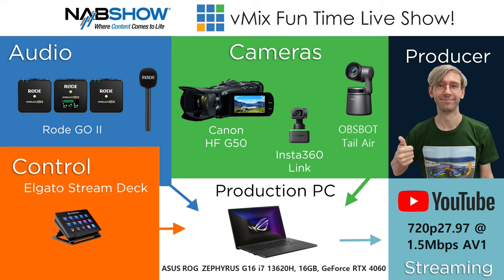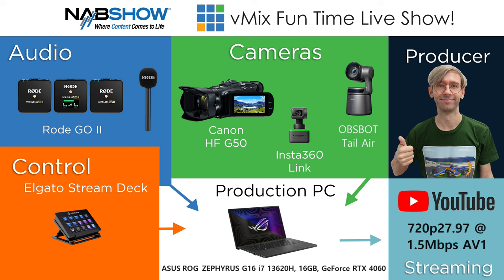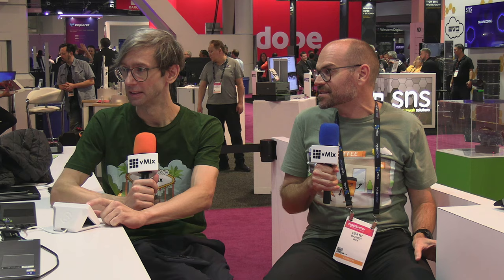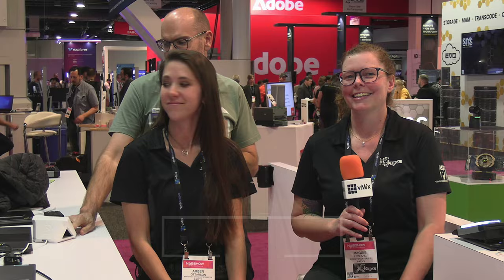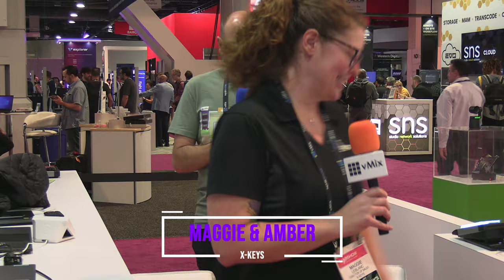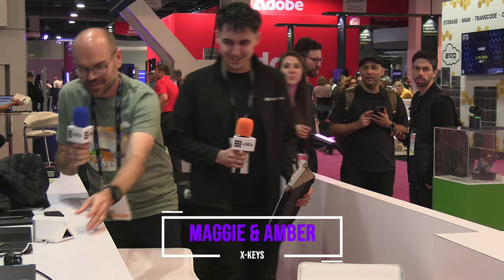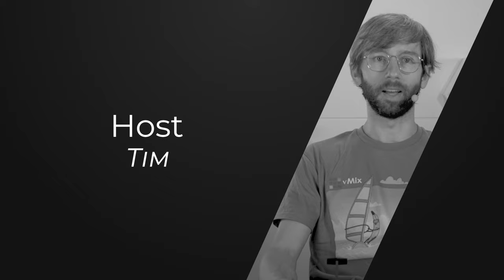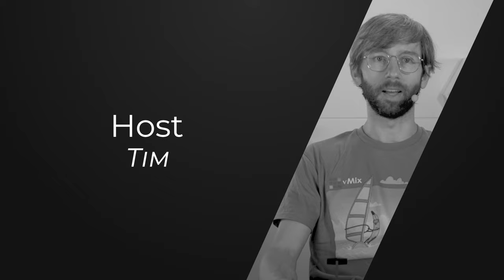vMix Fun Time Live Show April 2024- Live From NAB. Feat. X-keys and Central Control.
Each year we do an quickly prepared and poorly organised live stream from our booth! We have terrible internet and very little time to prepare so it's a little rough! We have a chat with X-keys and Central Control!